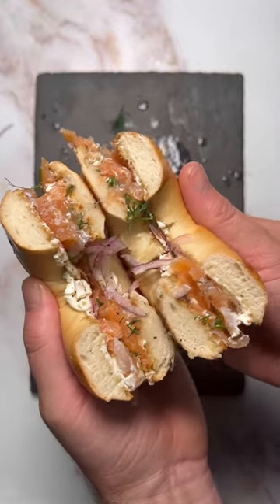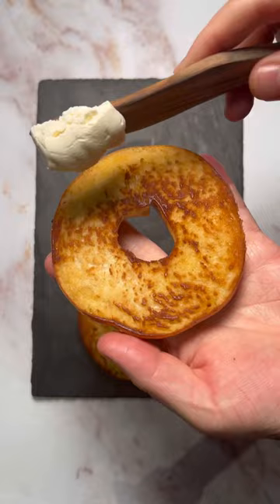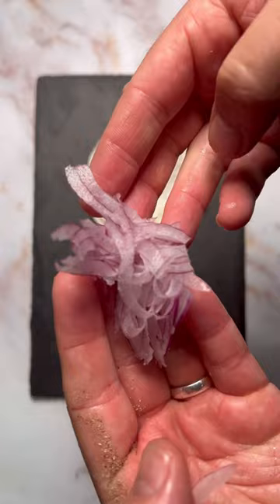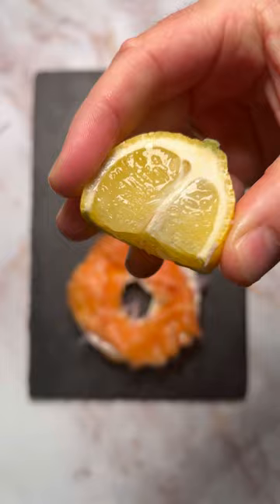How to properly garnish a smoked salmon bagel